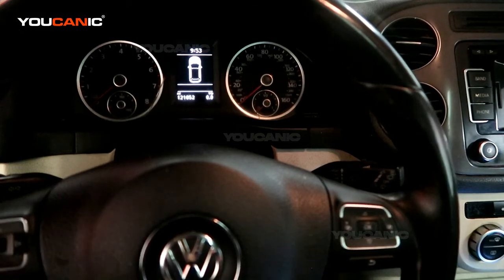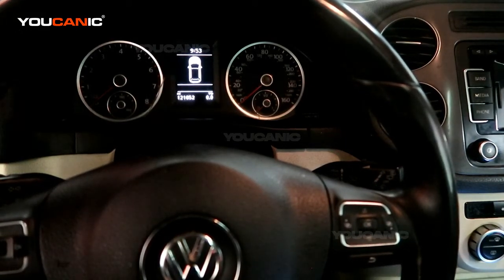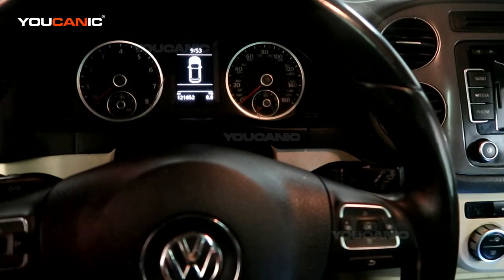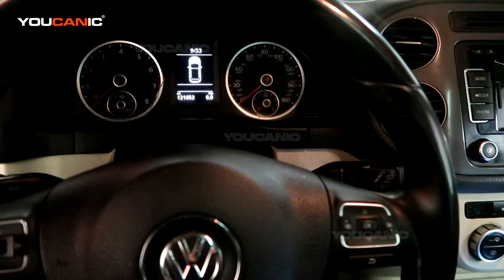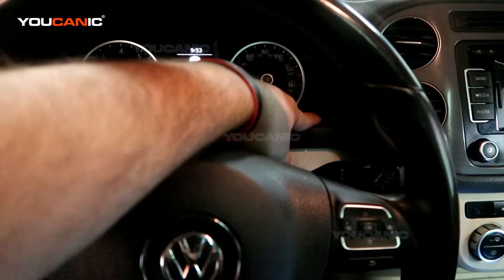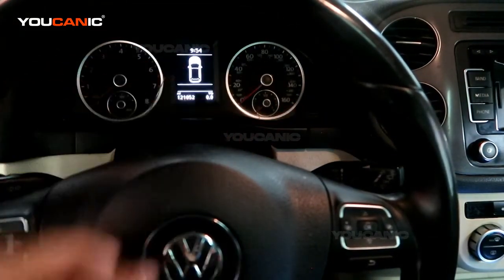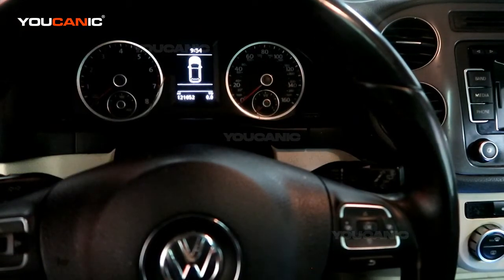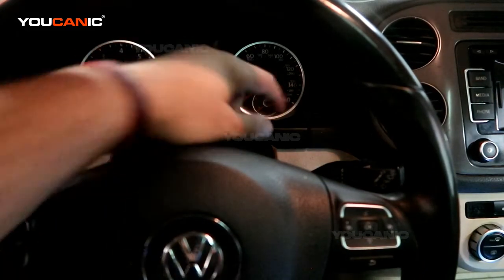2009-2016 Volkswagen Tiguan - How to Reset Oil Service Reminder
This video provides a tutorial on resetting the oil service reminder on a 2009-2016 Volkswagen Tiguan. The video likely includes step-by-step instructions and visual aids to help viewers navigate the vehicle's instrument cluster and reset the reminder message. Resetting the oil service reminder is an important maintenance task that ensures that the vehicle's oil is changed at the appropriate intervals, prolonging the engine's life. By following the instructions in this video, Tiguan owners can save time and money on unnecessary oil changes and ensure that their vehicle is running at peak performance.

The video is based on a 2014 VW Tiguan equipped with a 2.0 L TSI four-cylinder gasoline engine and automatic transmission.

To troubleshoot Volkswagen Tiguan problems, check out this article:
Applicable to model years 2009, 2010, 2011, 2012, 2013, 2014, 2015, and 2016. 👉 Buy *Powerful Diagnostic Scanner*: